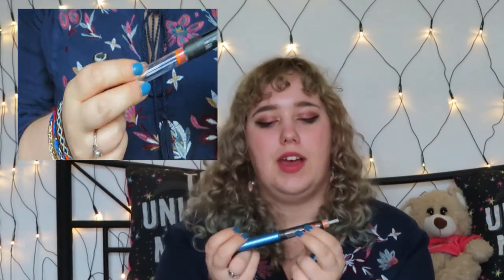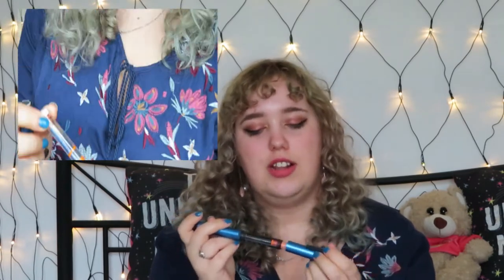Insulin, Injections and Pumps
Hey Guys, Long time no video! I realised i never actually uploaded this video that I filmed pre-pandemic, back when my hair was long and I lived in Belfast.

If i remember correctly, i filmed this while having/recovering from a hypo so that's kind of why its rambly and why i'm struggling to form sentences, but i hope you enjoy!